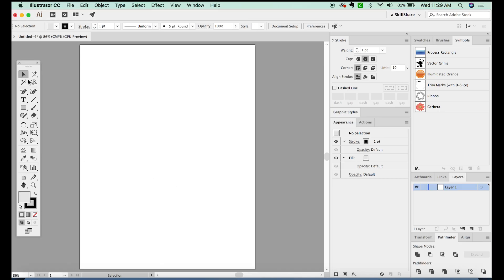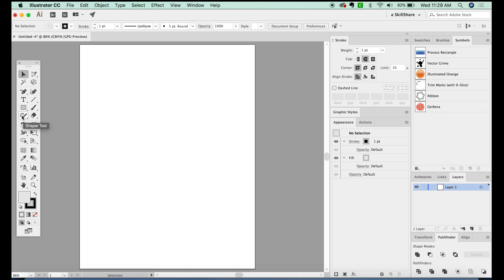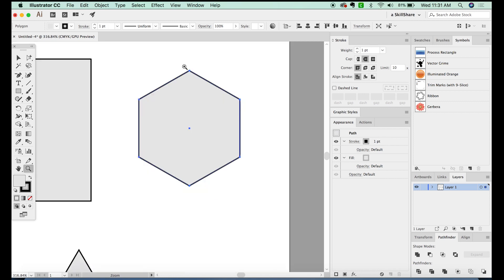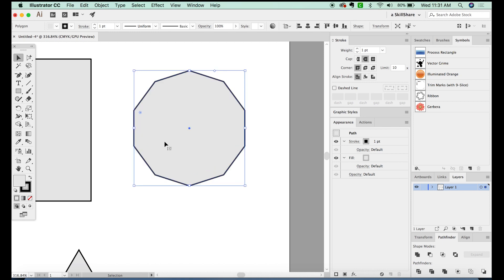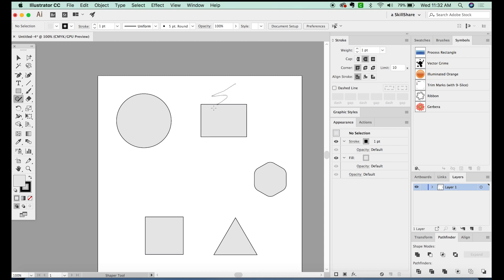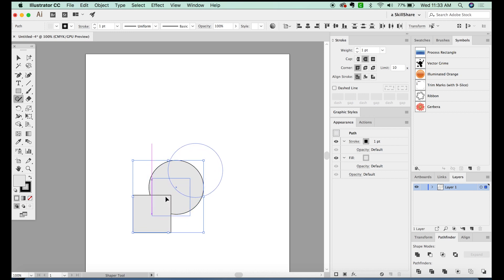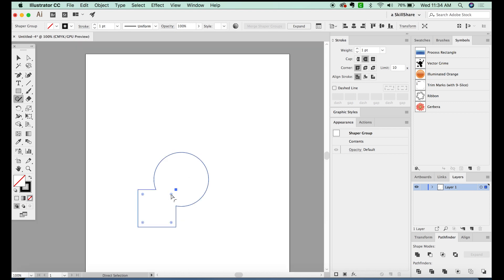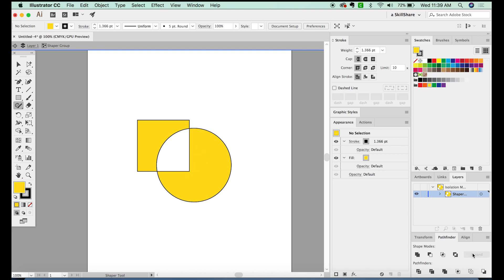How to use the Shaper Tool in Illustrator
This tool recognizes motion gestures and creates perfect shapes from them. It also has similar properties to the Pathfinder tool, but stays editable (until you expand).